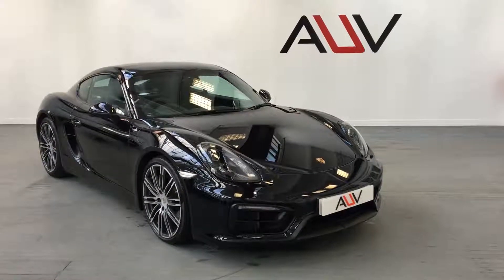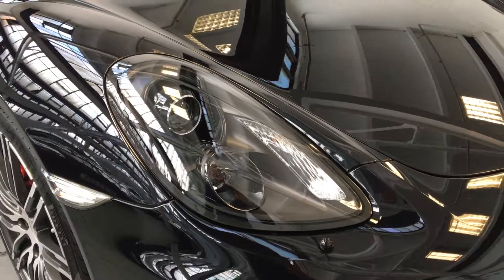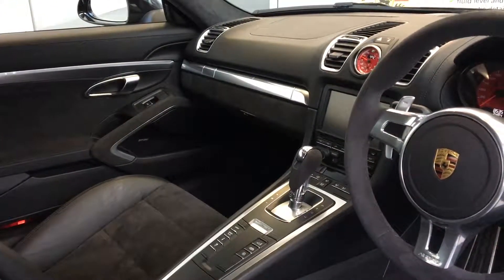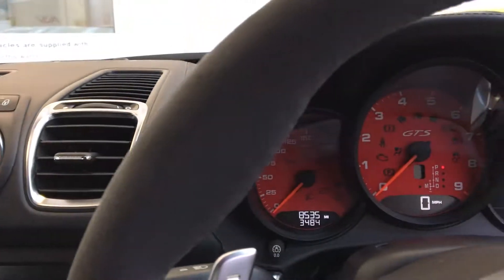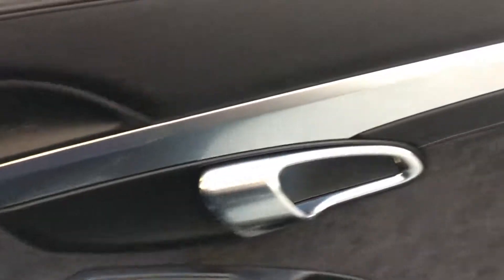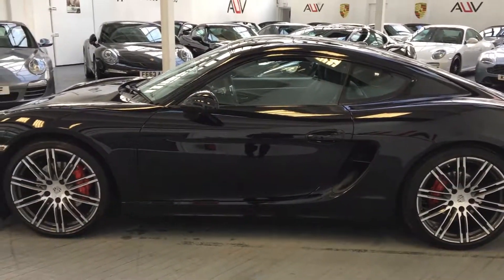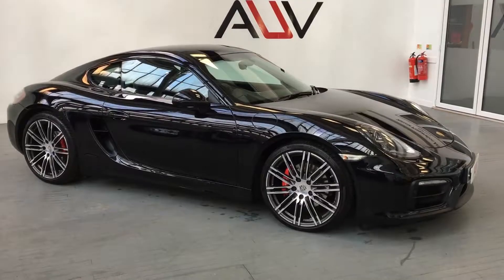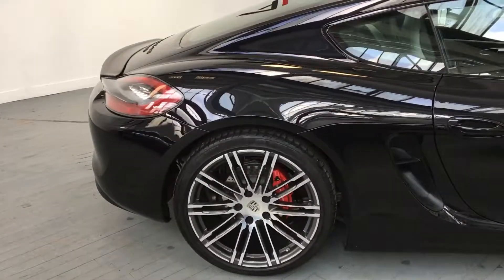Porsche Cayman GTS 981 PDK